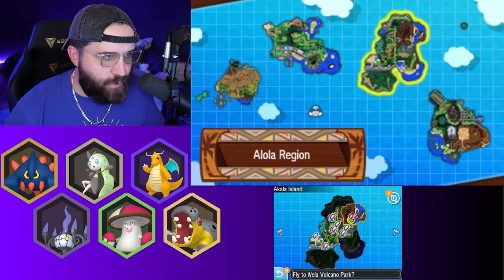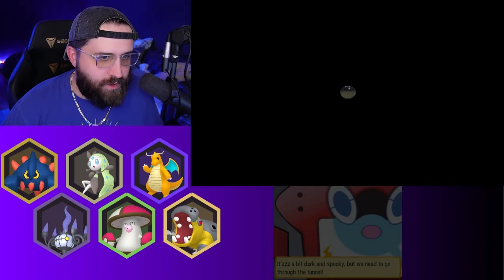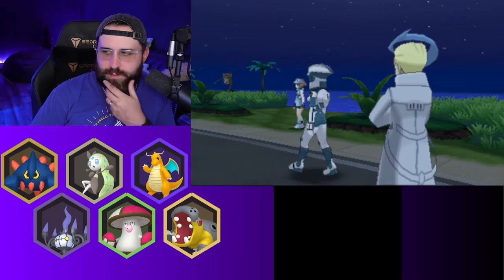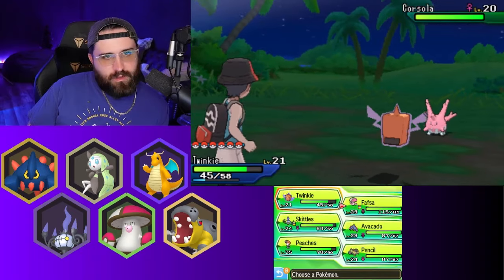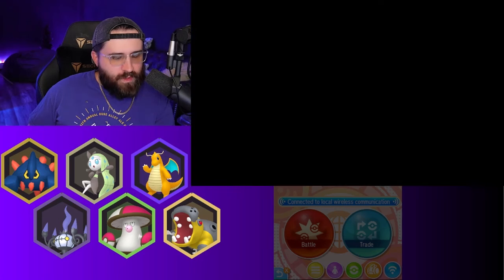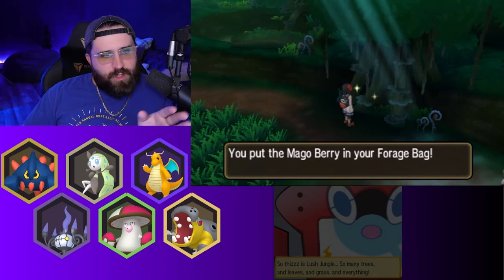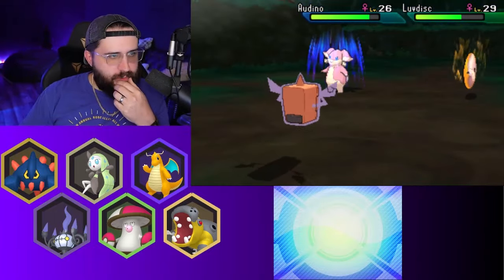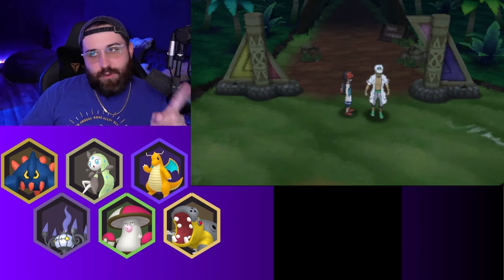Hunted by a bug in the forest!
fb.gg/hgvbreezy